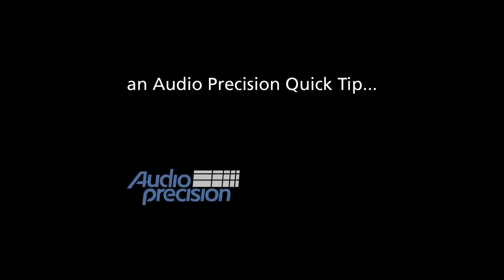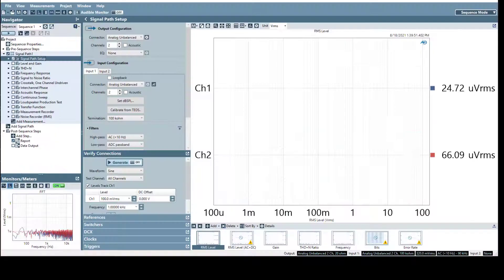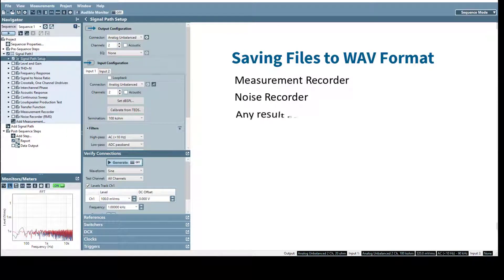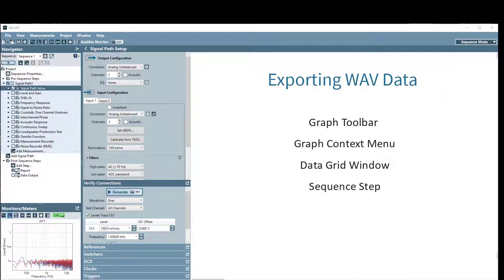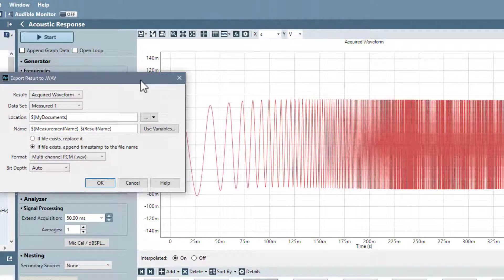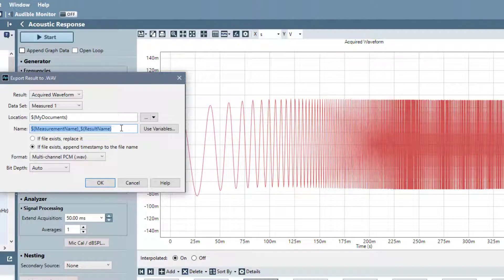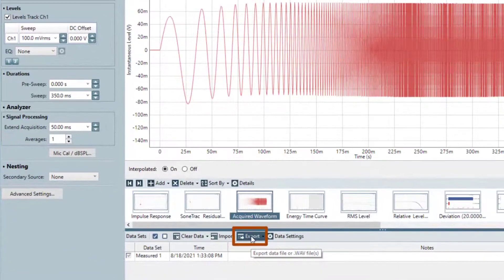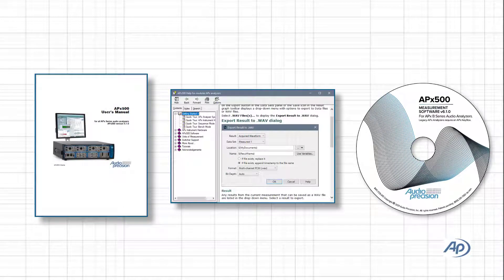QT231 - Save Data as .WAV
Quick Tip 231 - This Quick Tip discusses the ability to save captured waveform result data as a .WAV file, a capability added in APx500 software release version 6.1.